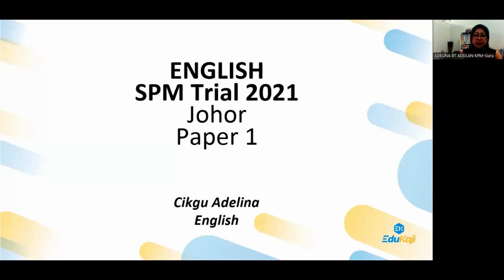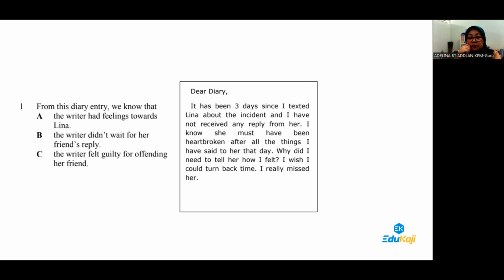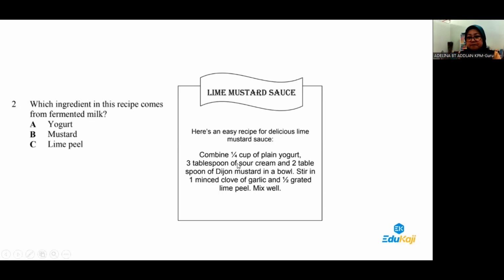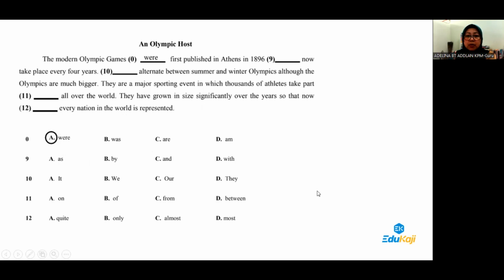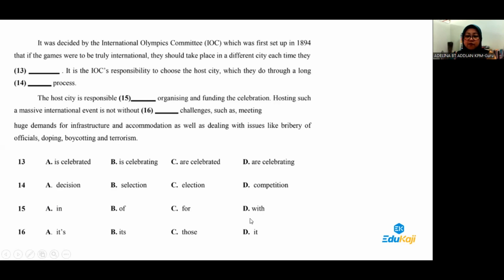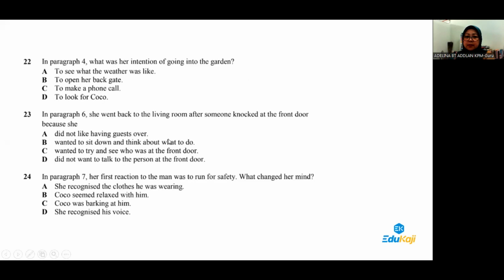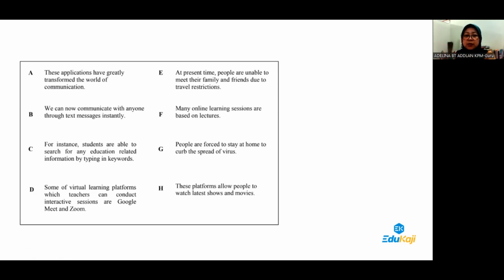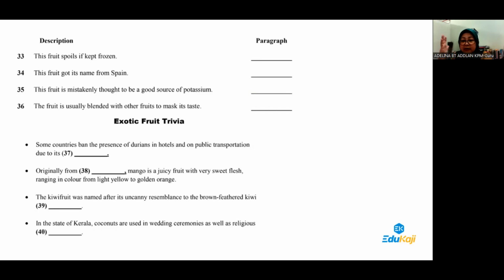English SPM Trial 2021 Johor Paper 1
Identify key answer points in SPM English with this teknik menjawab video. Prepare using Johor's SPM Trial 2021 paper! Our KSSM English pro, Cikgu Adelina, tackles Paper 1 today!

Timestamps:
0:00:00 Intro
0:02:18 Section 1 : 1.0 Multiple Choice (Short Text)
0:10:36 Section 2 : 2.0 Multiple Choice (Cloze Text)
0:15:21 Section 3 : 3.0 Multiple Choice (Extraction from Novel/Magazine)
0:18:36 Section 4 : 4.0 Gapped Text
0:21:28 Section 5 : 5.0 Matching and Information Transfer